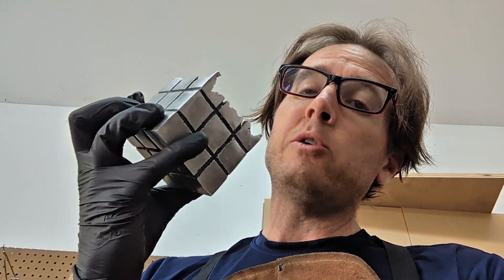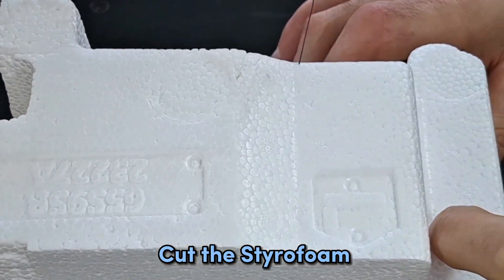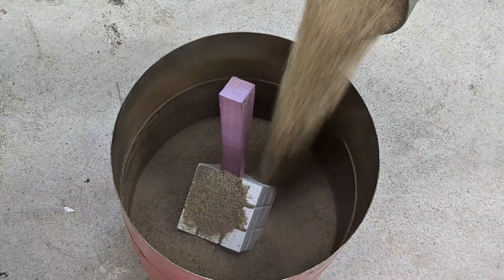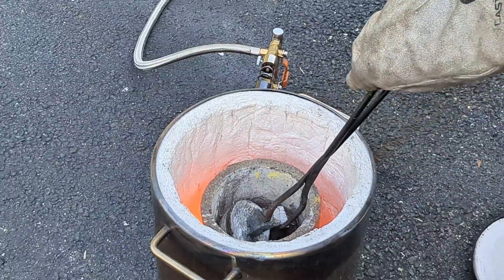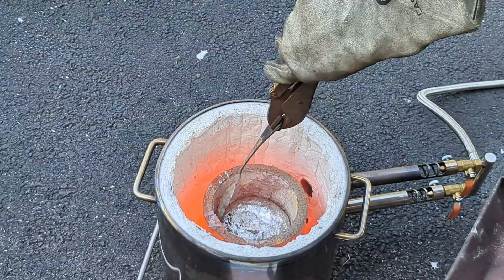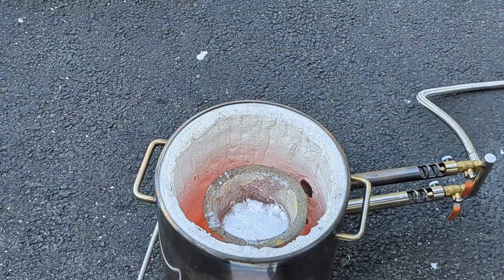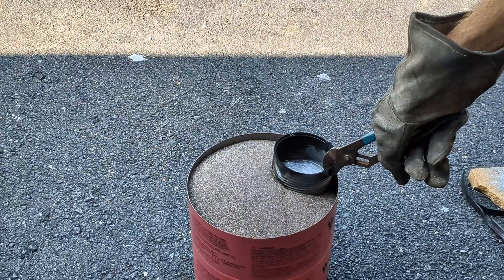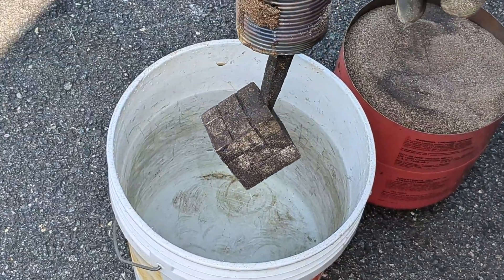Metal Casting A Solid Rubix Cube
Creative Metal Casting with molten aluminium.  In this video Investment casting video, I create a solid rubix cube out of molten aluminium.  I use a process called The Lost Foam Casting process.  It is a type of investment casting where I bury a foam rubix cube in sand, instead of ceramic shell.  Then I pour molten aluminium into the sand where the foam is to vaporize the foam.  The molten aluminium will then take the shape of the foam.